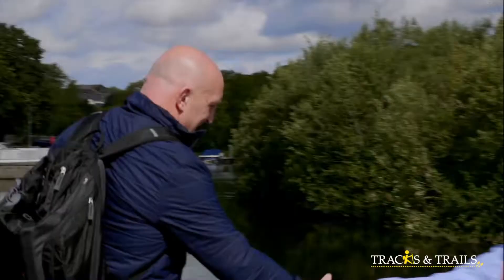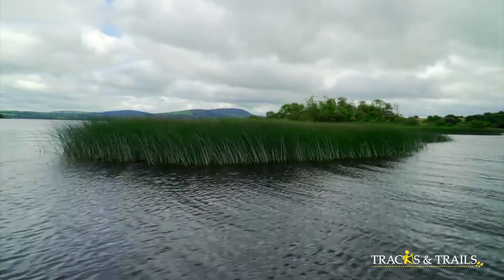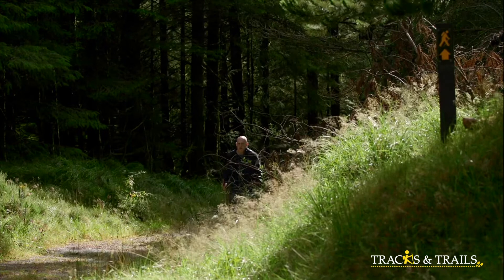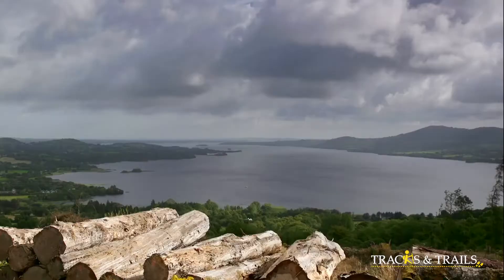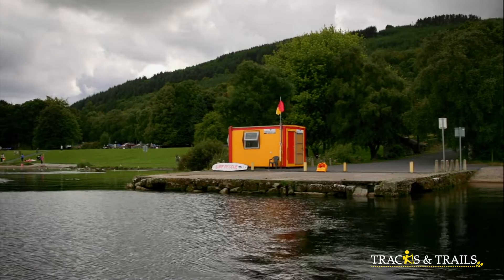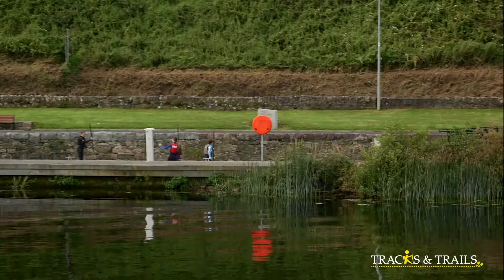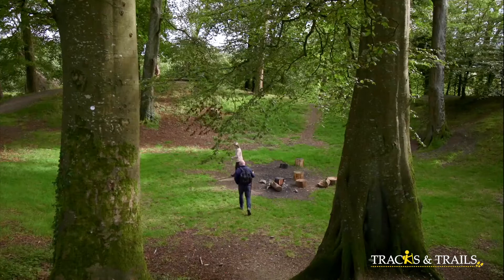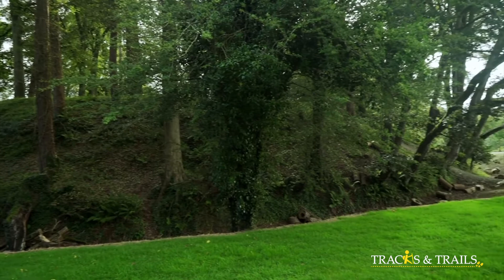Lough Derg with Ireland’s Keith Wood, part ii (full episode Tracks & Trails)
Join former international rugby player Keith Wood, as he takes a scenic route near his home town in County Clare for his trip. This is a hike and a boating trip. However, there are many trails along the way which can be hiked.

Keith Wood continues along the journey on Lough Derg and at Scarrif Harbour -collecting his next mode of transport, a cruiser which transports him to on a two hour journey from Scariff river into Lough Derg, to Twomile Gate.
From here he sets out on one of his favourite regular walks, the Ballycuggaran Loop. Leaving the beauty of the forest behind him Keith takes a boat into Killaloe to visit Brian Boru’s fort – Béal Boru and says hello to Una Ceirns the daughter of his former school teacher who tells him all about the fort.
Keith then travels by kayak to Raheen Woods in Tuamgraney where he meets environmentalist Andrew St. Ledger who tells him all about the 300 acres of trees some dating back 300 years. Keith leaves the fascination of the forest to head to Scarriff where he collects his next mode of transport, a cruiser which transports him to Twomile Gate.
Here he sets out on one of his favourite regular walks, the Ballycuggaran Loop. Then Keith takes a boat into Killaloe to visit Brian Boru’s fort – Béal Boru and says hello to Una Ceirns the daughter of his former school teacher who tells him all about the fort.

Distance
7km

Estimated time
2hrs

A number of car parks or on street parking available